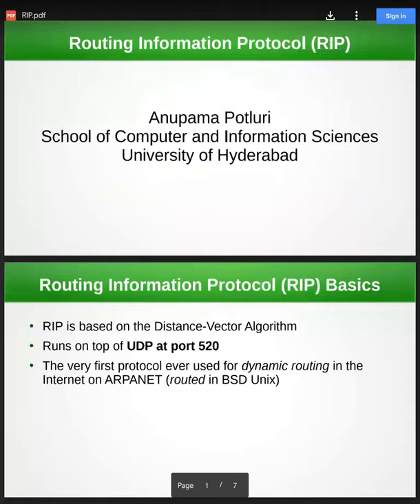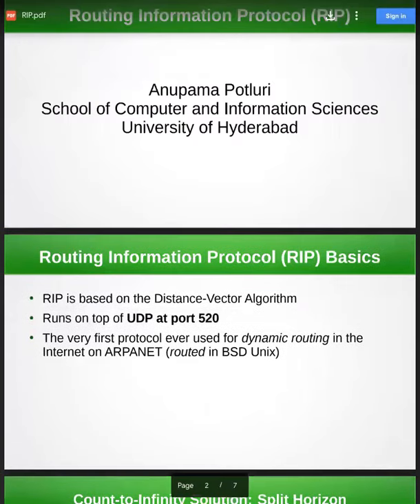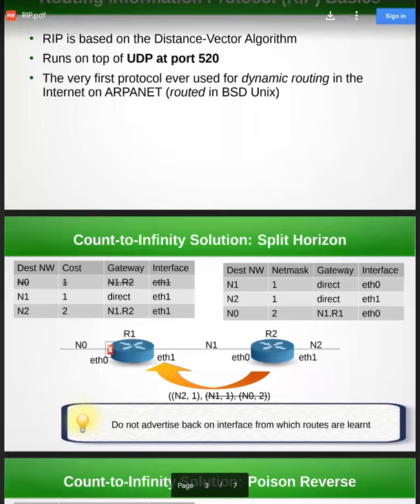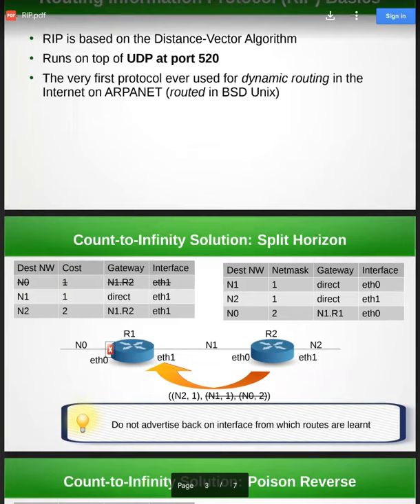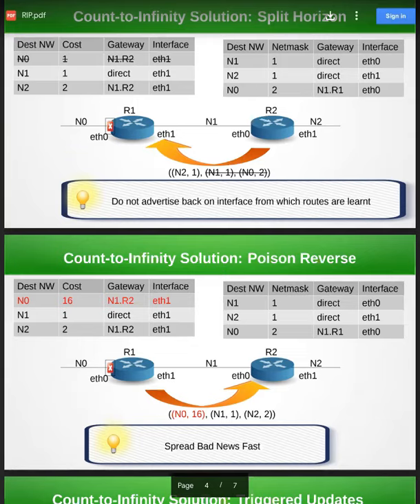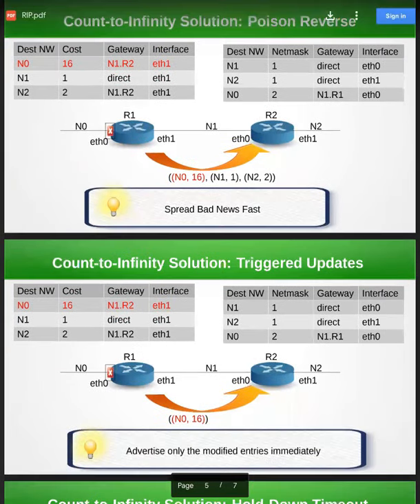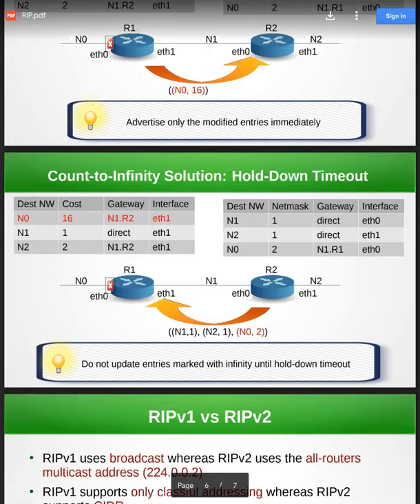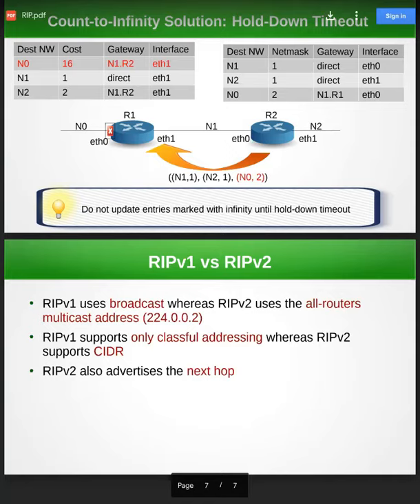Routing Information Protocol | Count to Infinity Solution | Computer Networks | Anupama Potluri